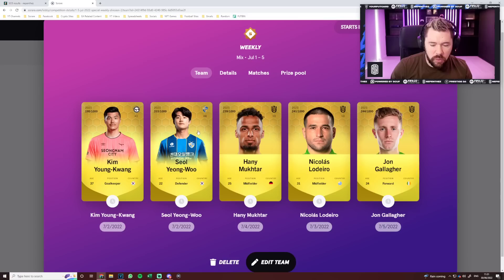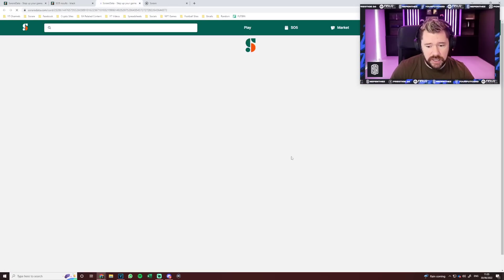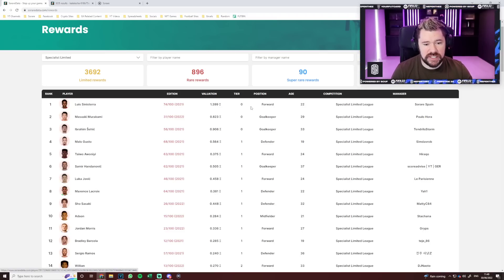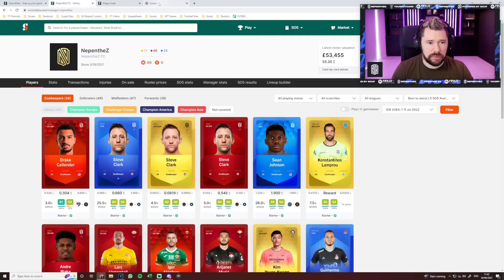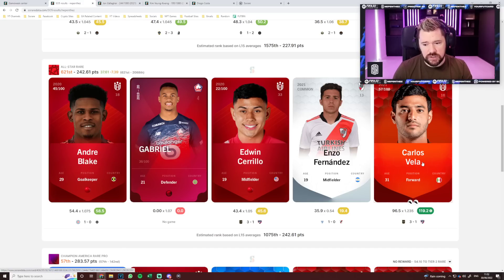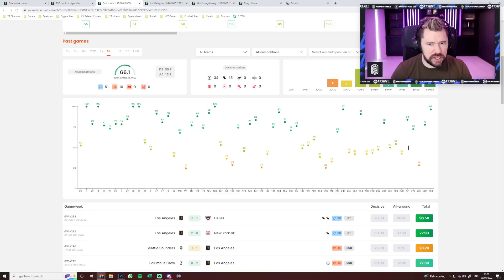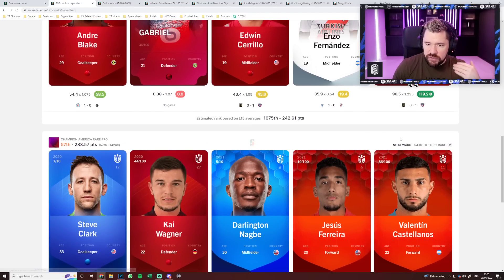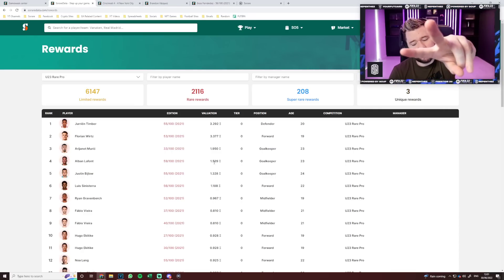Here's why I'll be prioritizing Specialist Limited moving forwards!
Welcome to my SoRare channel!

Craig Douglas